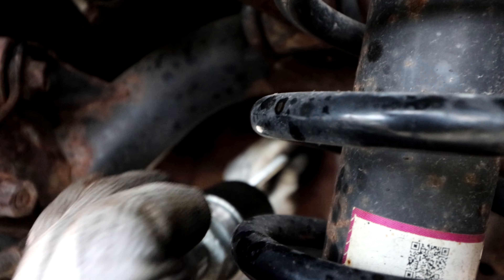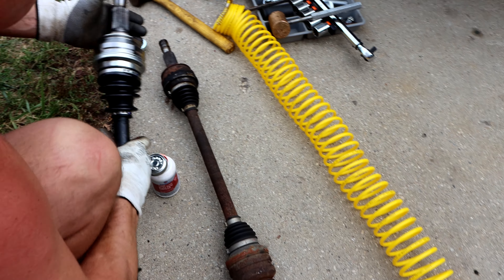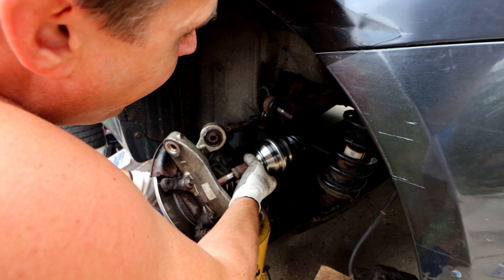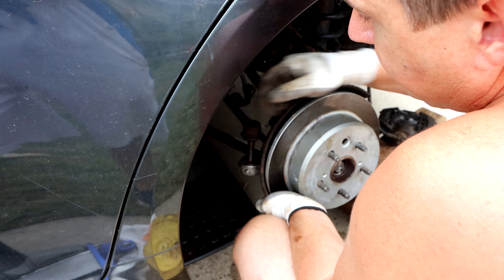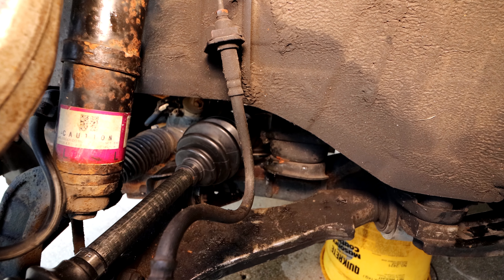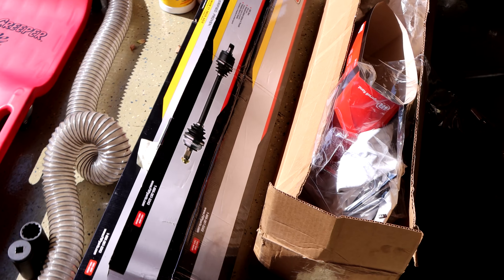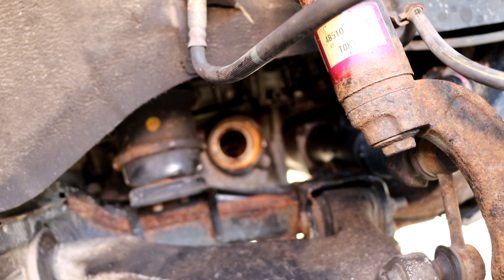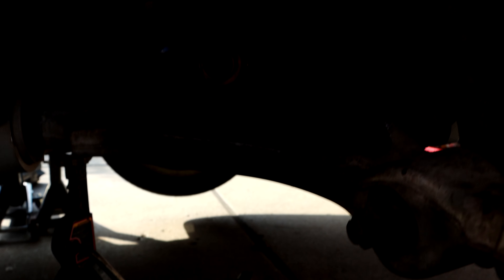CV Axle Replacement Lexus IS250,Or Any Car.Click!Click! And More Clicks!!!!!!!!!!!!!!!!!!!!!!!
When cracking or clicking noise in your car-Do It Your Self Save Big $$$$$$.